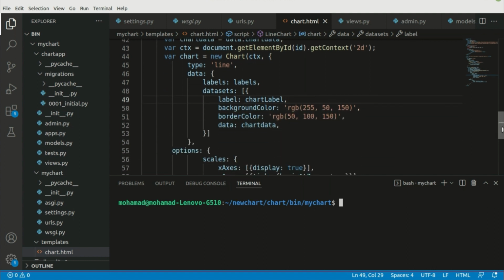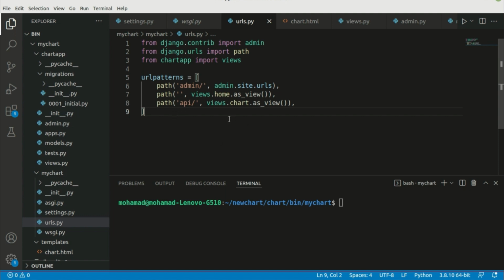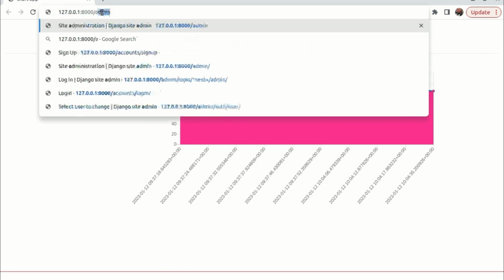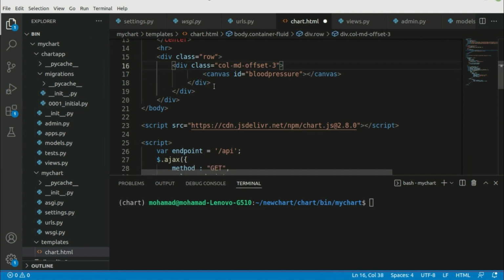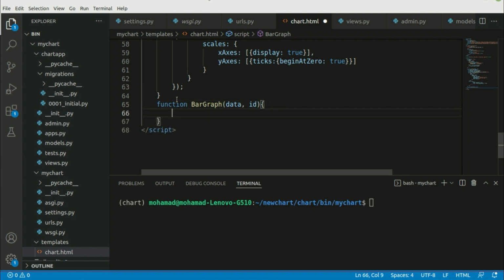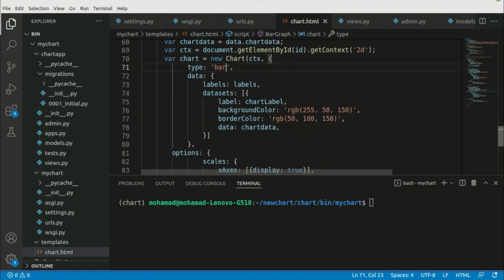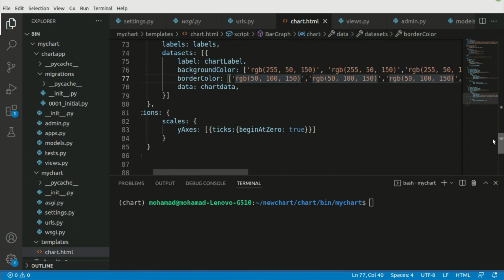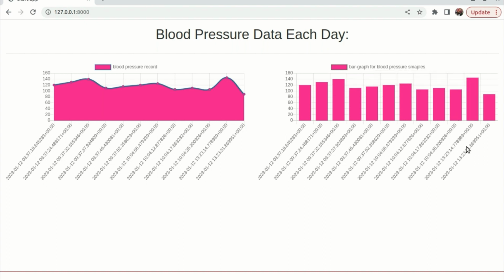#57 Chart - Part 5 (Django Beginner to Intermediate Tutorials)